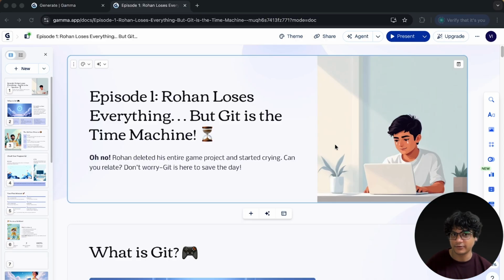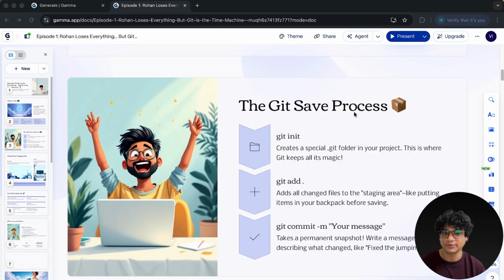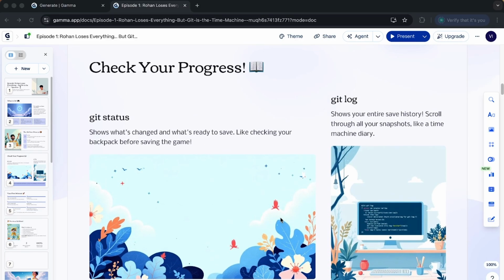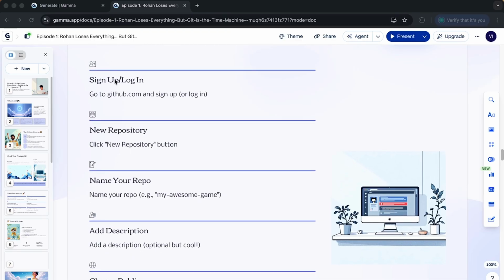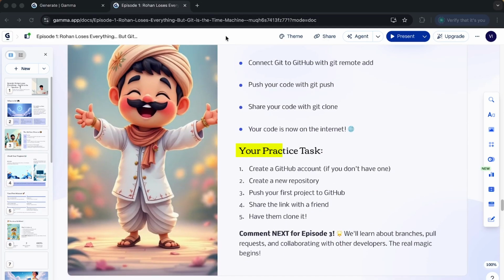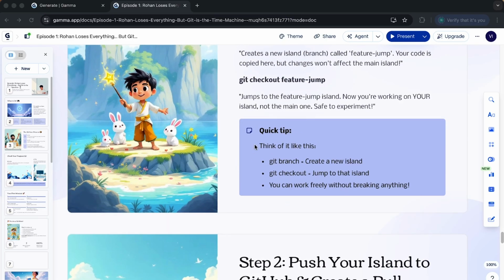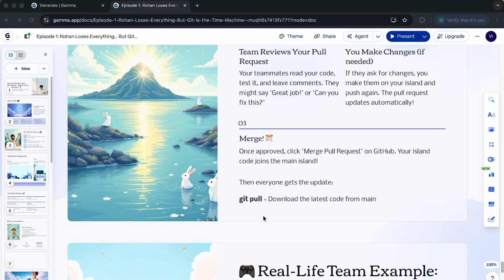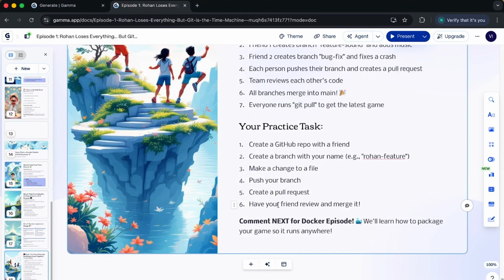GIT-4 : The Git Essentials: A Step-by-Step Practical Summary